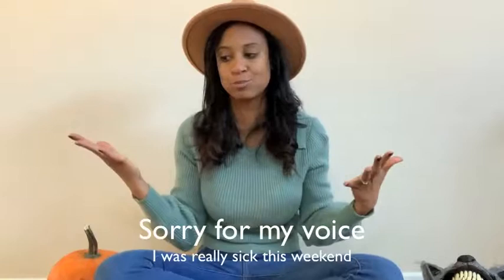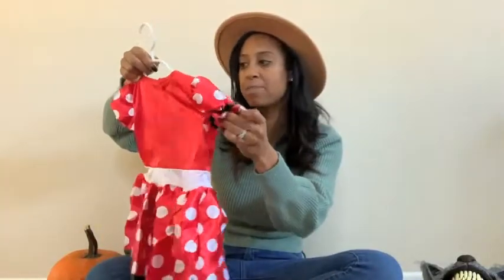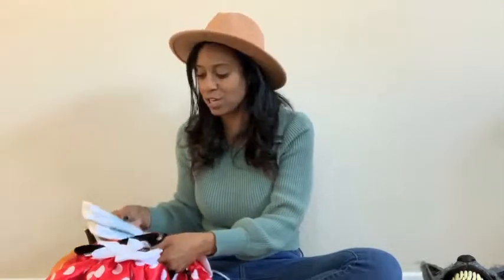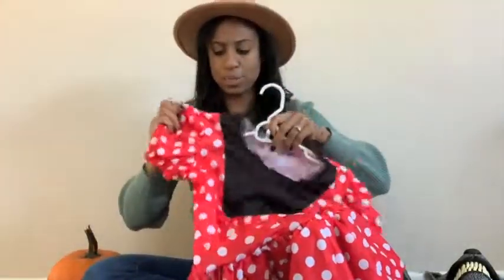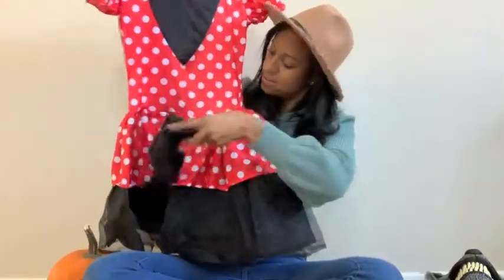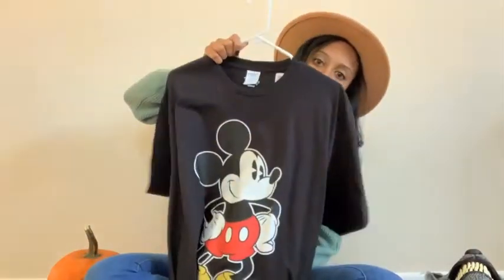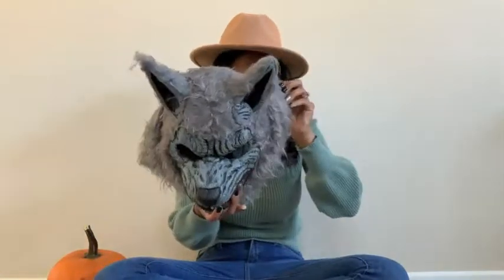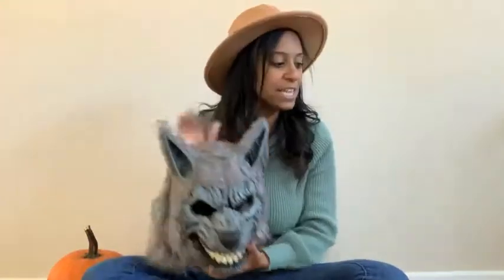What are we Going to Be for Halloween?| Dream Rodrigues 2019